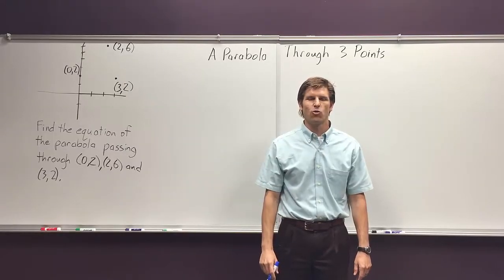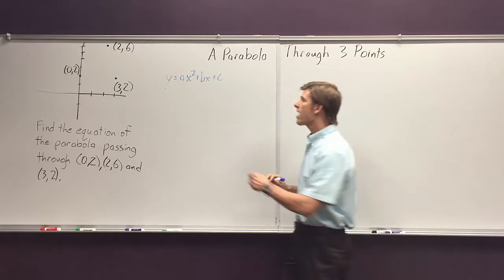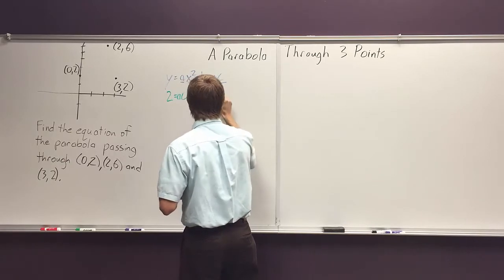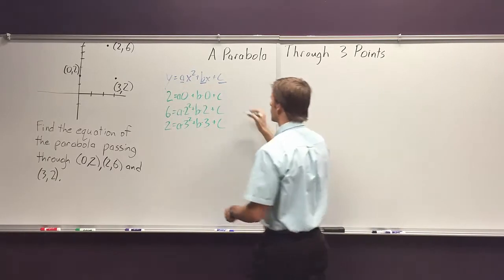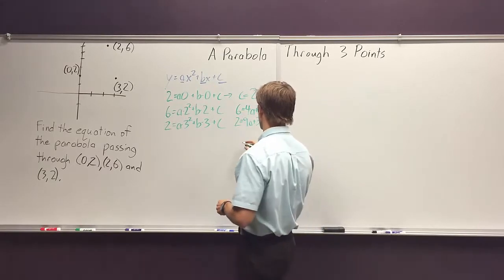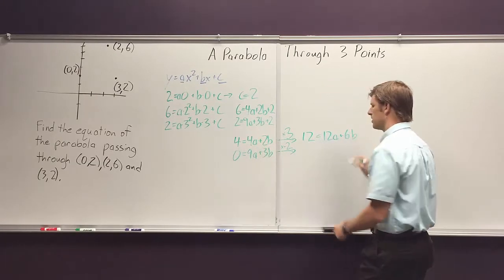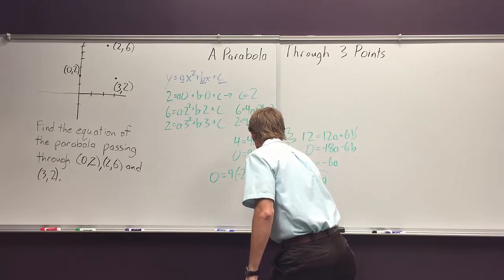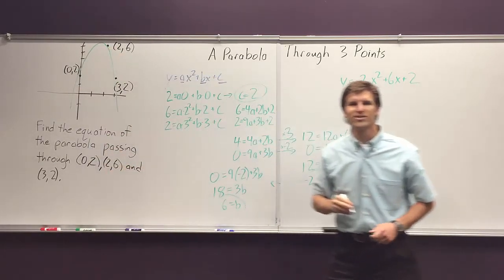5 1 a parabola through 3 points